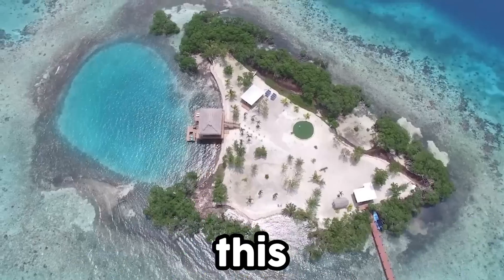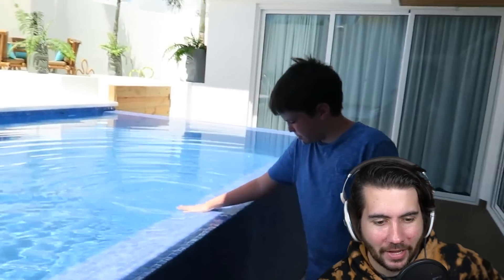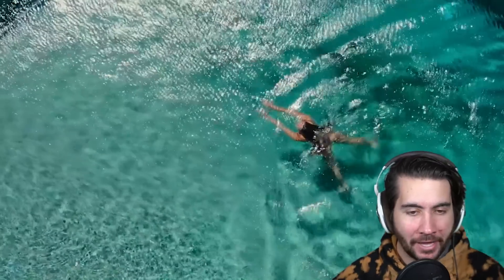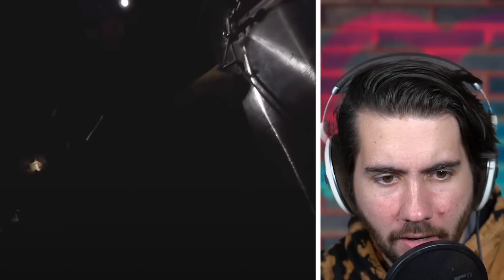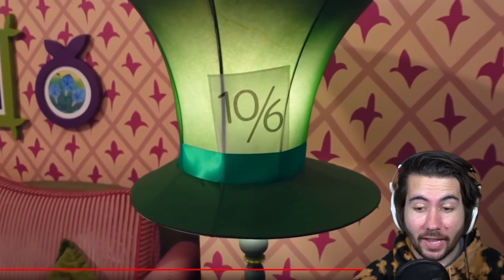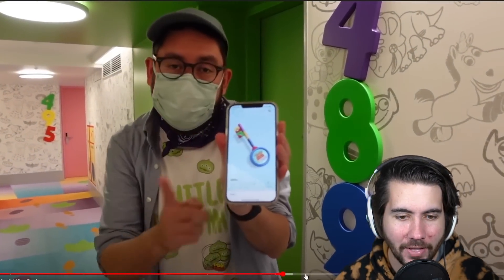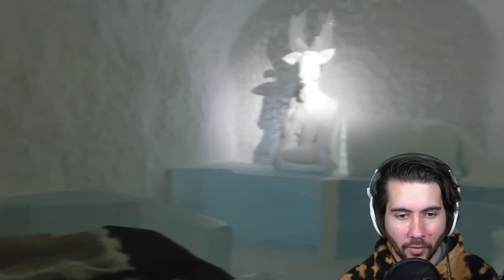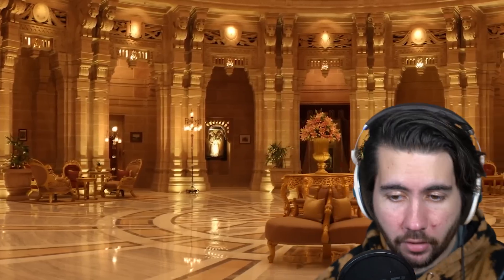Crazy Hotels That Seem Fake!